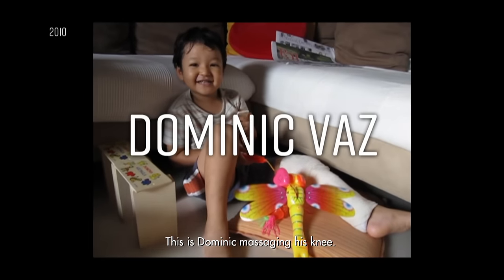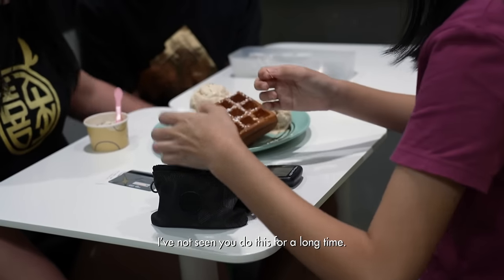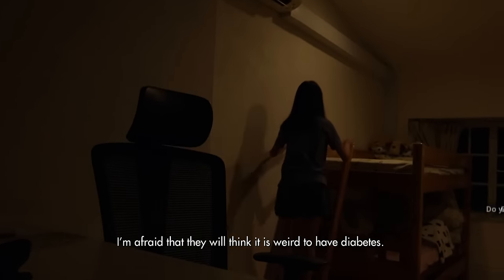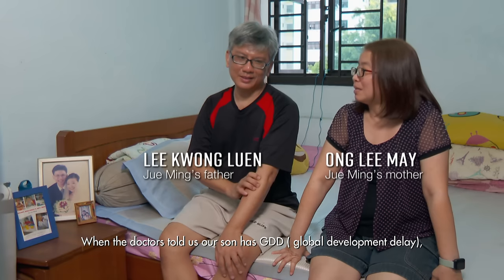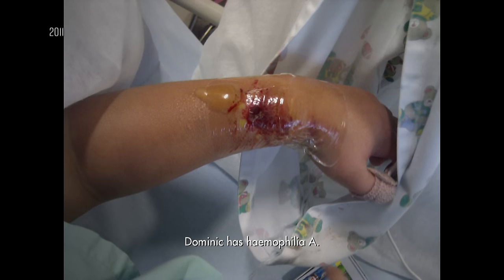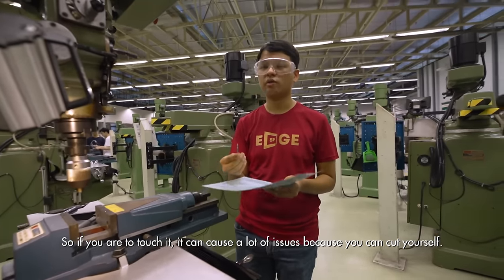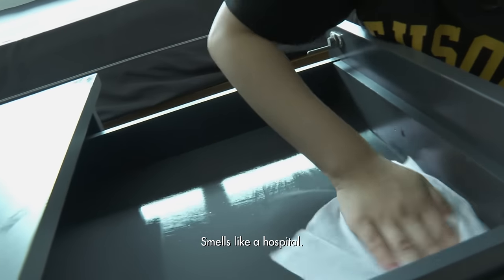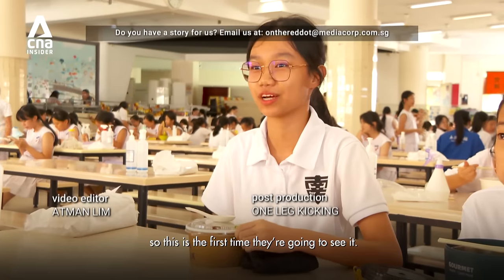How Do Teens With Incurable Health Conditions Navigate School? | On The Red Dot - Chronic - Part 1/4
How do four young individuals confront the challenges posed by their incurable conditions? Witness four youths live life as they deal with blood disorders, diabetes and an autonomic nervous system.

At 18, Dominic Vaz has Haemophilia A, a disorder that makes it hard for his blood to clot. As the polytechnic student works on engineering projects that require him to handle sharp tools, how will Dominic mitigate the risks? Facing a similar challenge is 15-year-old Lee Jue Ming, who is not allowed to participate in contact sports or venture far on his own due to his Haemophilia B condition. But Jue Ming is determined to strive for his independence.

Meanwhile, 13-year-old Constance Ong starts life as a teenager in a new secondary school. She grapples with Type 1 Diabetes and wonders if her new friends will accept her need to check glucose levels up to seven times a day. Will they find her weird? At the same time, 21-year-old Venetia Soon, who suffers from PoTs (Postural Orthostatic Tachycardia Syndrome), moves into her university dorm but wrestles with multiple dizzy spells and frequent rapid palpitations. Can Venetia successfully navigate her new university life?

00:00 Introduction
01:07 Dominic has a record of his injuries from a young age
03:50 Constance has a routine before every meal
07:38 Jue Ming sits out of football because of his haemophilia condition
15:00 Dominic has to be extra cautious at engineering school
18:28 Venetia moves into her dorm and faces a dizzy spell

About On The Red Dot: CNA's weekly programme documents the stories of ordinary Singaporeans and celebrates their resilience, identity and sense of belonging.